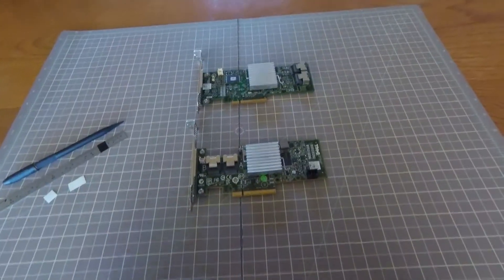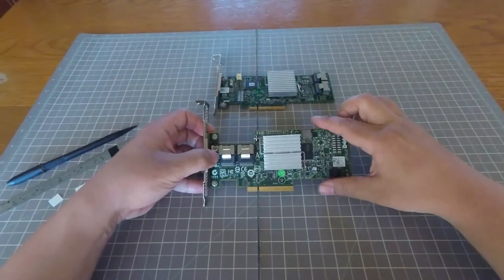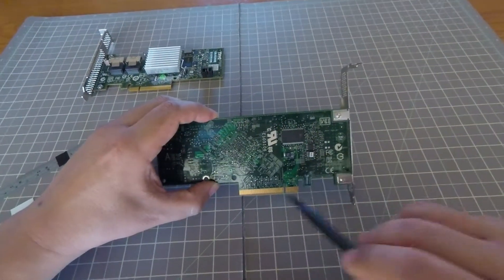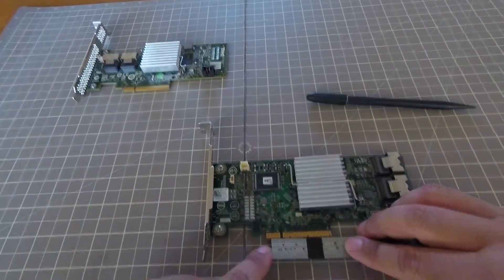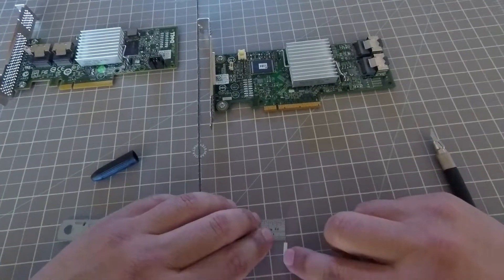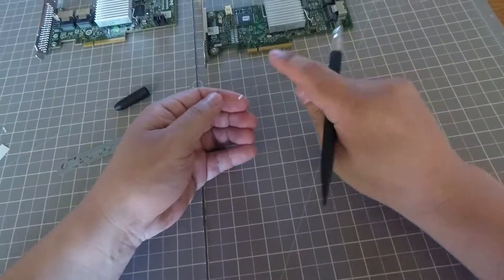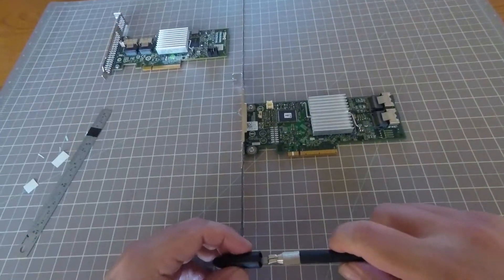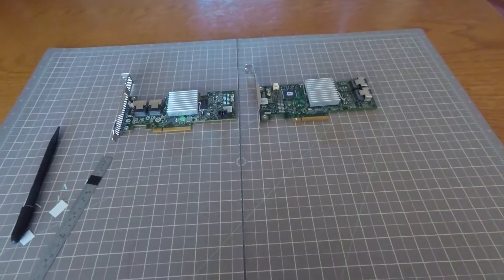How to fix SMBus issue on Dell HBA RAID SAS controllers by taping B5 B6 pins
Using Dell HBA or RAID SAS controllers in non-Dell machines can some times have a conflict with the SMBus; causing the system not to boot or other strange symptoms. In this video, I show how to fix this problem by taping PCI-E pins B5 B6.

For HBA SAS controllers that are pre-flashed to LSI IT mode, please check out my eBay store: